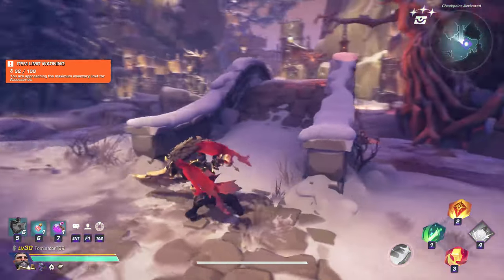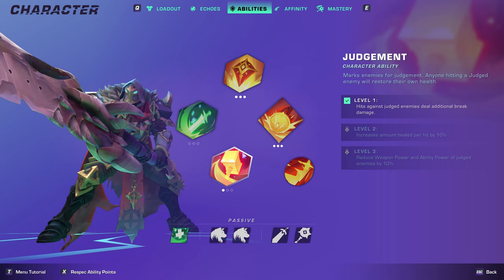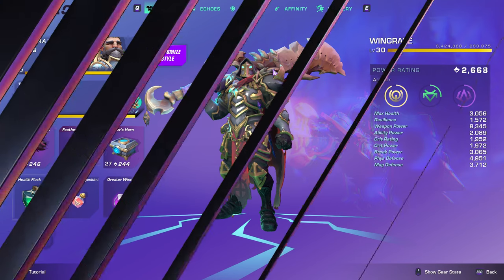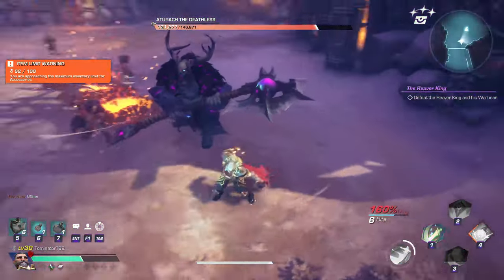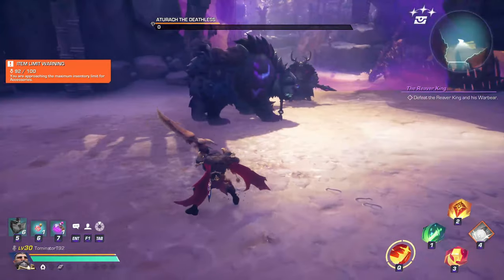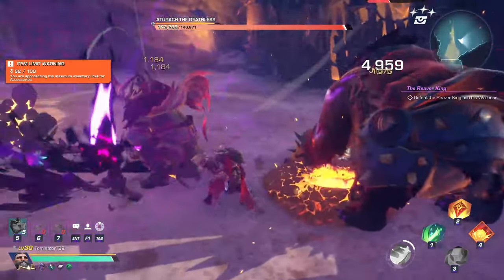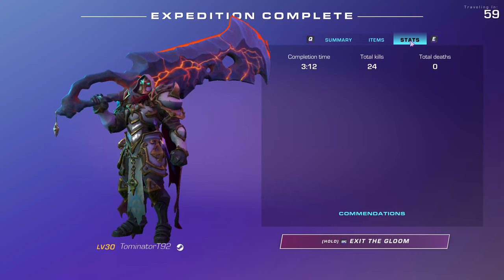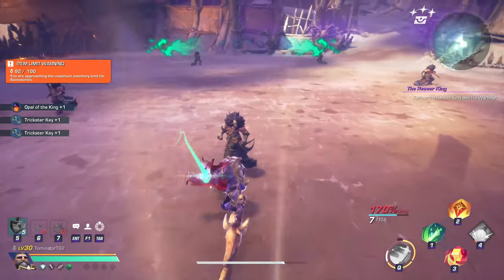How To Do The Reaver King With Wingrave - Clear Easy And Fast With Melee - Build Included